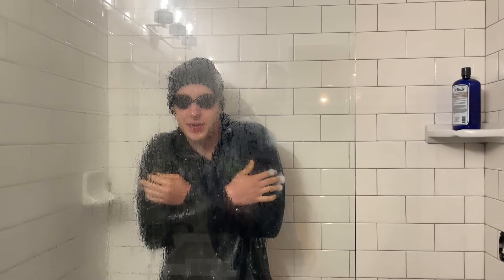Things to Consider about a Doorless Shower Application